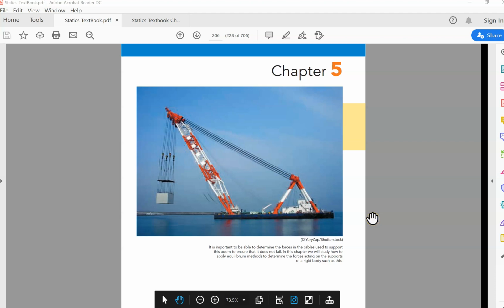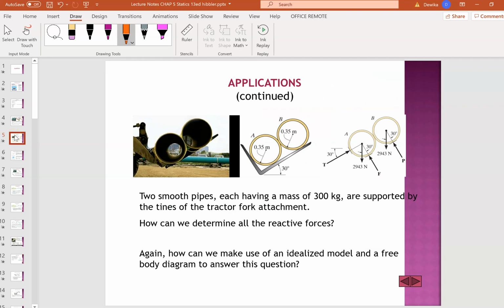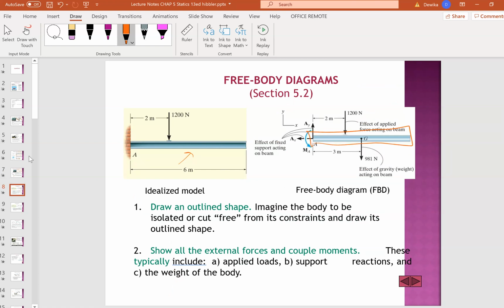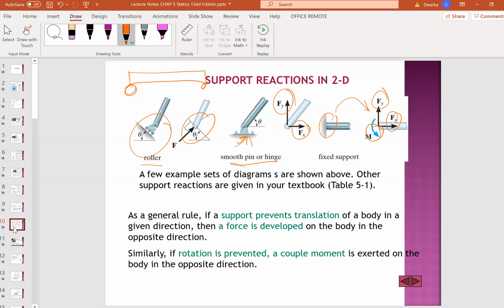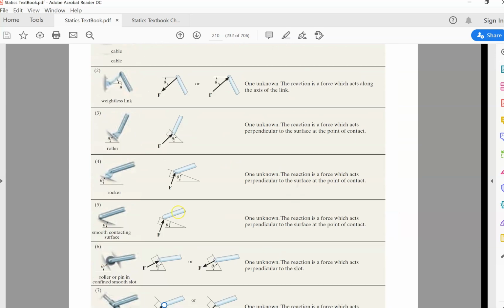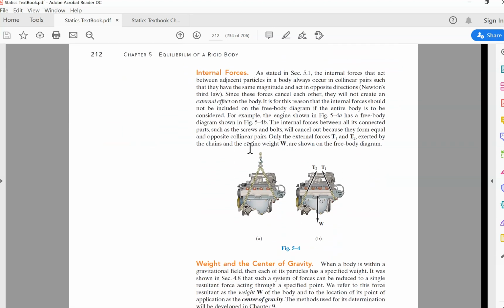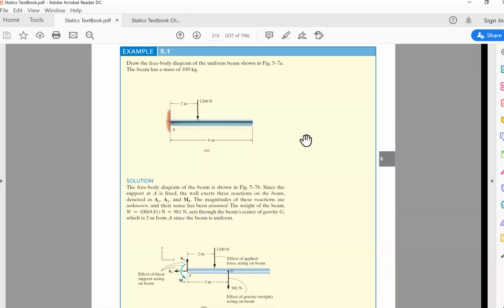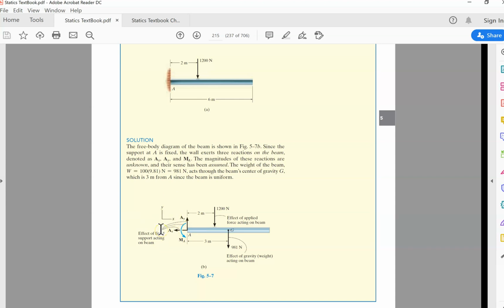Dewika Statics Lecture Chap 5 (Part 1/4)